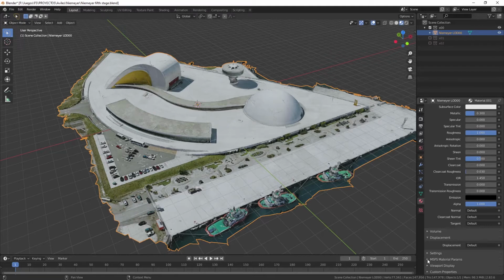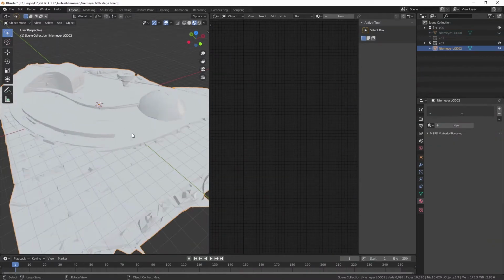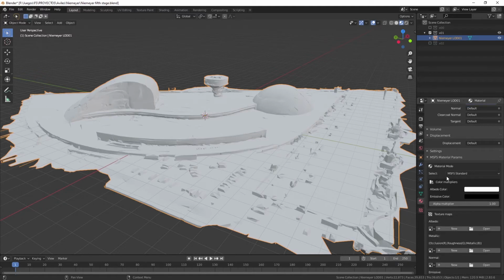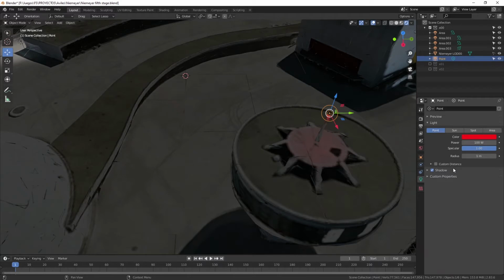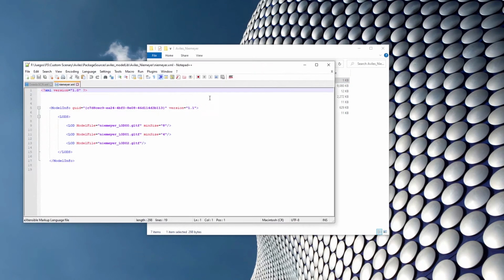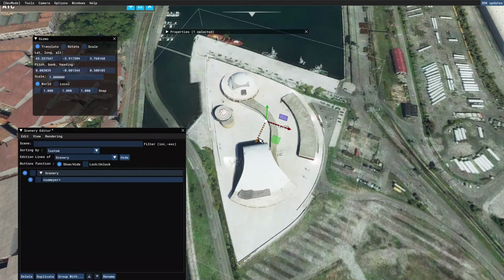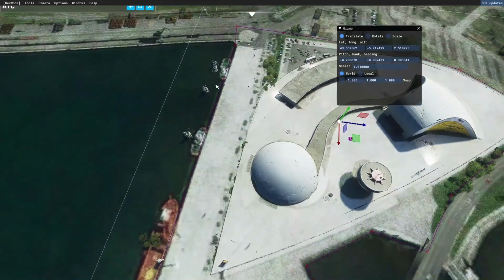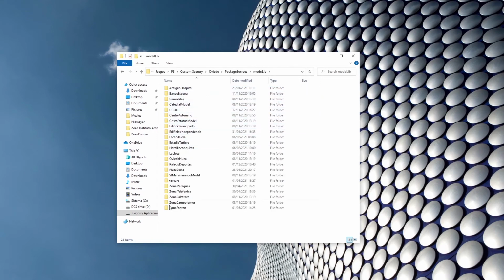FS2020: Adding Scenery (Part3) IN ENGLISH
After trying and testing several scenary mods for FS2020 I realised that what modders normaly do is just download the files from google and place them in the simulator. Although those mods are very eye candy, normal computers struggle to handle them. This is why I want to share, with the wider possible audience, my working system and approach to scenary modding that result in more manageable files. The process is much more time consuming and frustrating, but if you want your computer to handle the files, this is the way to go.

I have used as an example the modding of a building that is going to be the first of many in an area. If you want to see another of my maps, this one much more advanced, please follow this link:

The code to delete textures in blender:

import bpy

C = bpy.context

for i in range(0,len(C.object.material_slots)):
    C.object.active_material_index = 1
    bpy.ops.object.material_slot_remove()

bpy.ops.object.mode_set(mode = 'EDIT')
bpy.ops.mesh.select_all(action = 'SELECT')
bpy.ops.object.material_slot_assign()
bpy.ops.object.mode_set(mode = 'OBJECT')
Sistema:
I7 4770k
Nvidia 1070
Ram 16gb